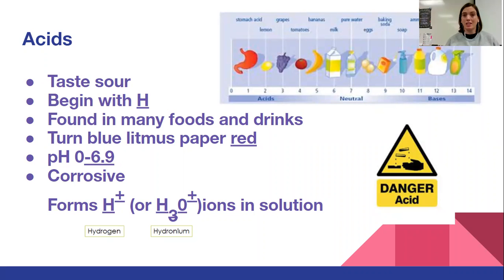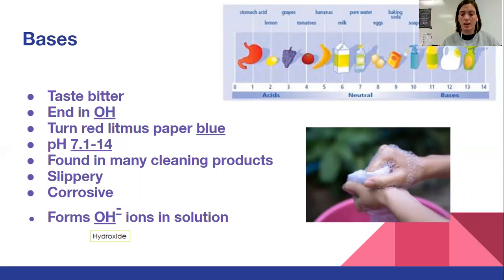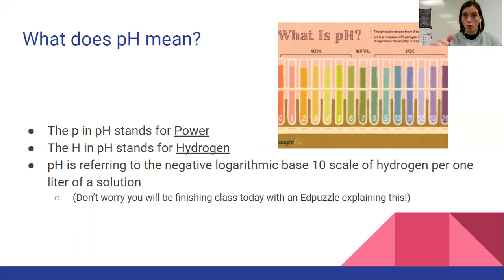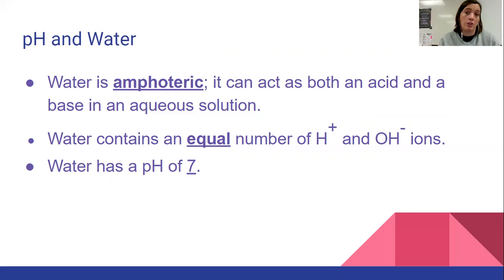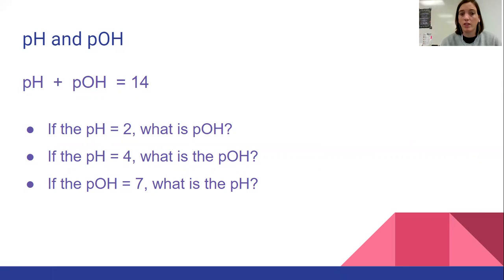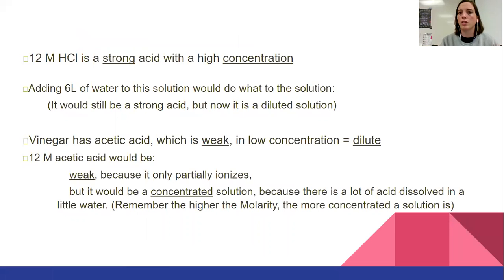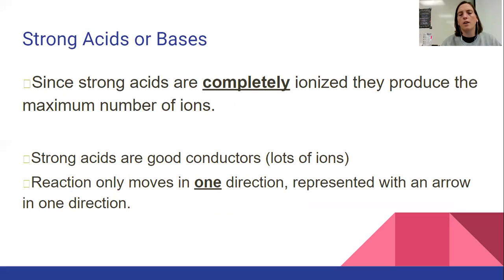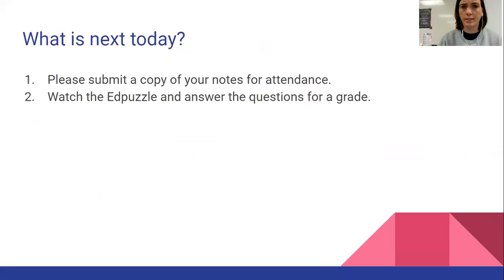Introduction to Acids and Bases